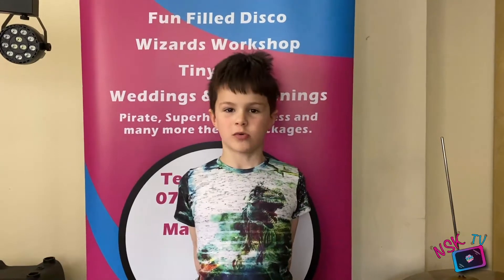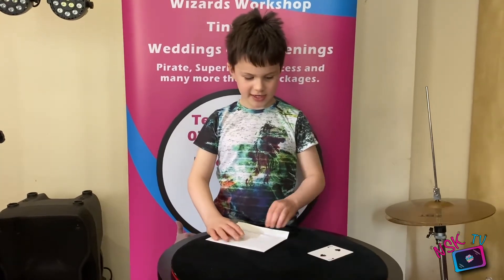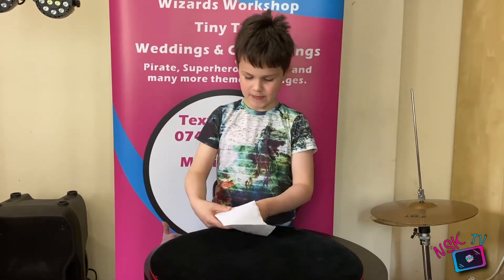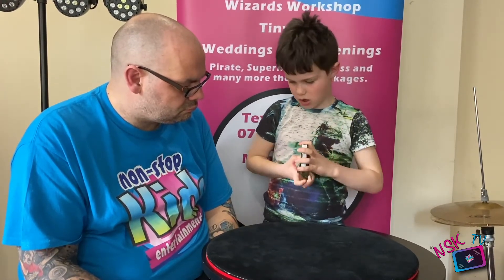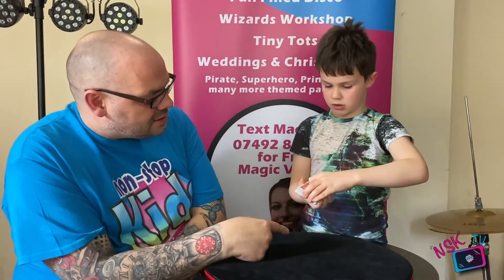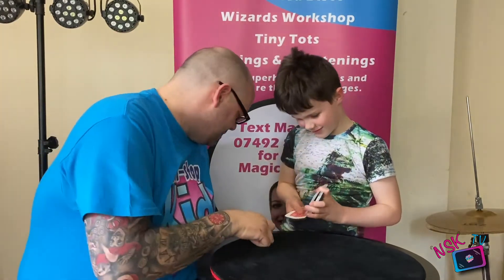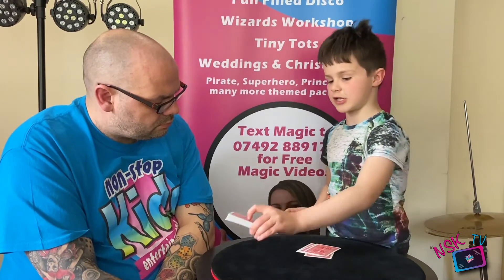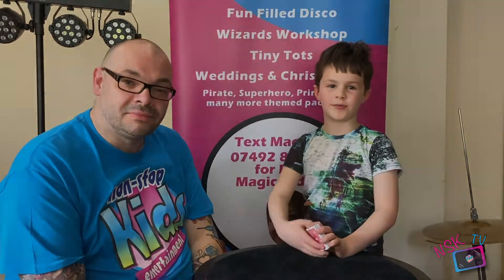NSK TV | Learn Magic With Ryland | Kids Online Magic Shows | How to do magic tricks!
7 Year Old Ryland is going to teach you magic! Yes, he's 7!